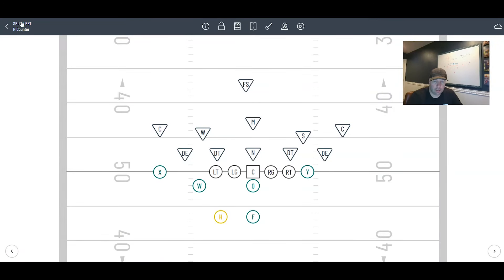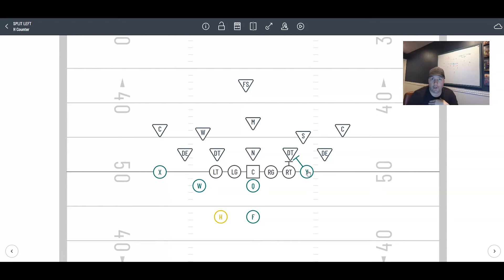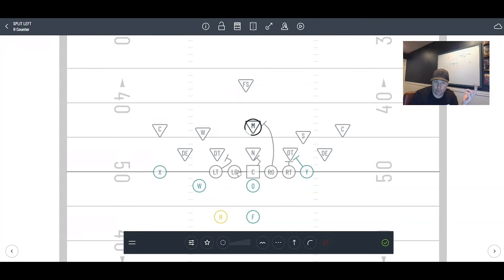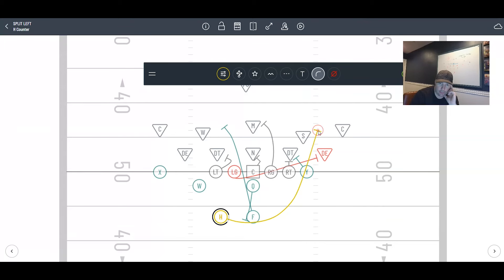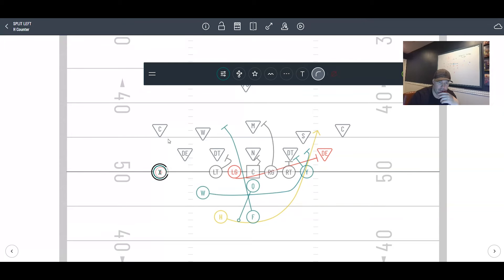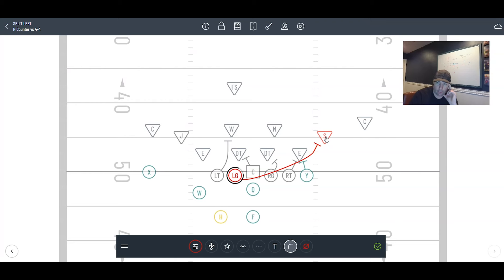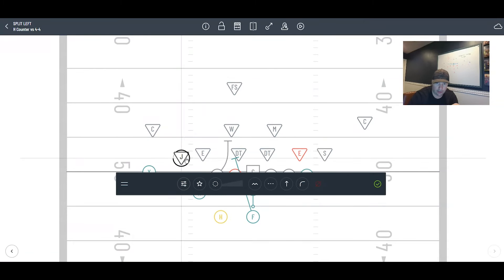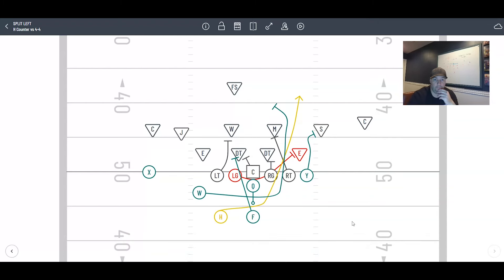Wing T Formation GW Counter Play (part 3)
Become a member and get access to exclusive content:
Here's a look at the GW Counter Play out of the Wing T Formation. This is a great misdirection play that will also get you blockers out at the point of attack.